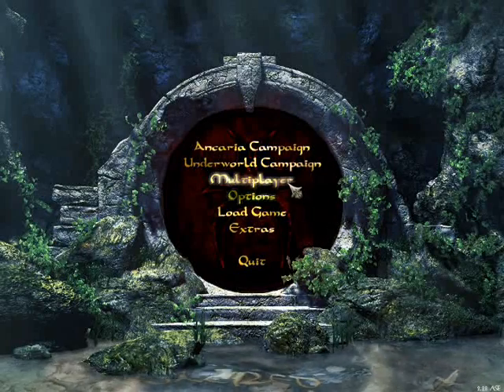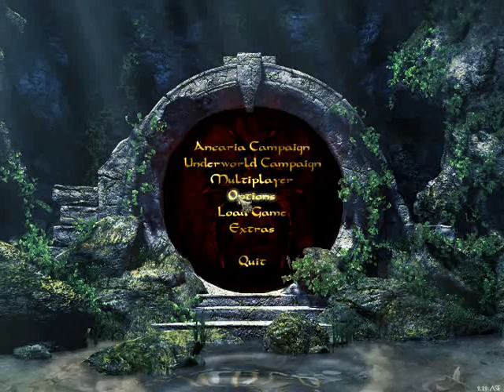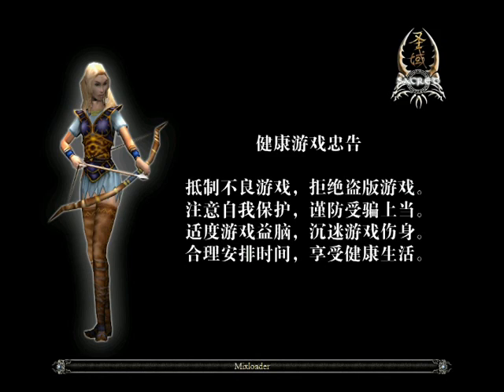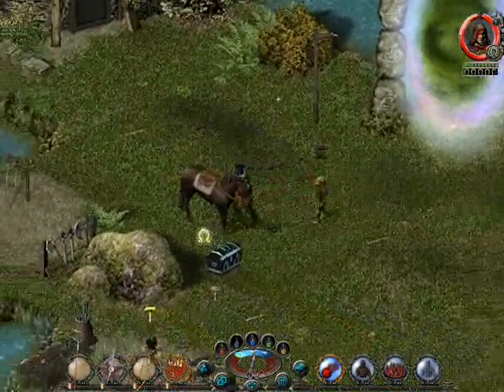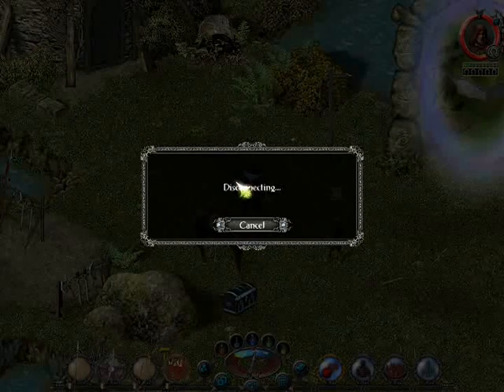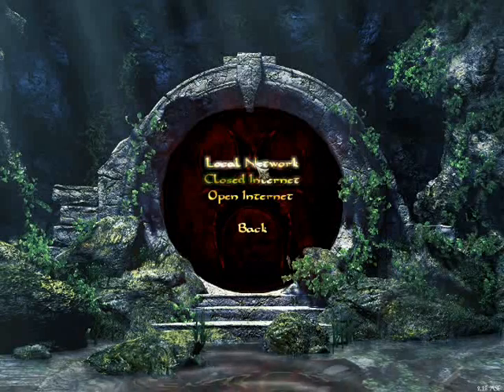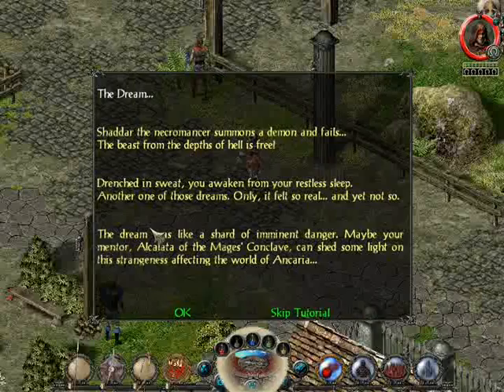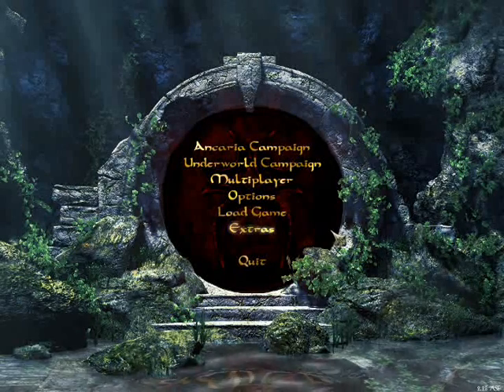Sacred Gold How to Get LAN to Work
This is how to get it working LAN without or with internet.